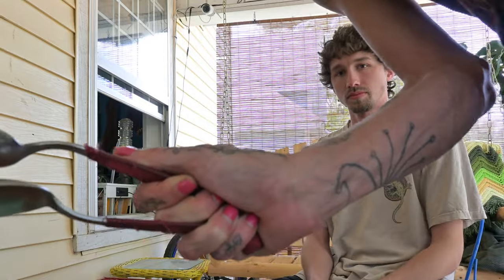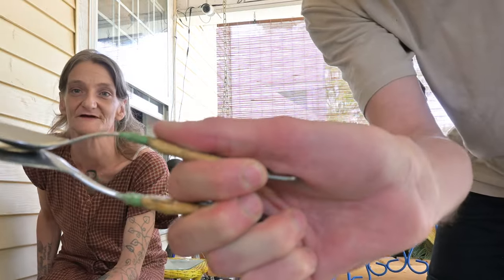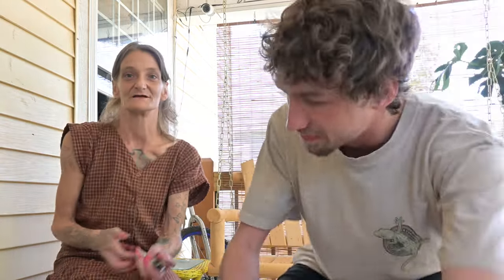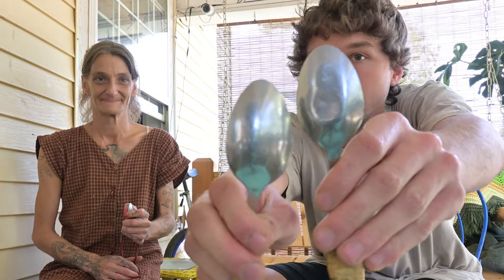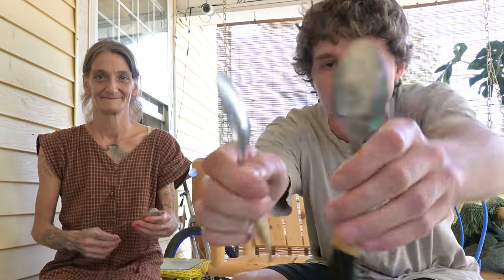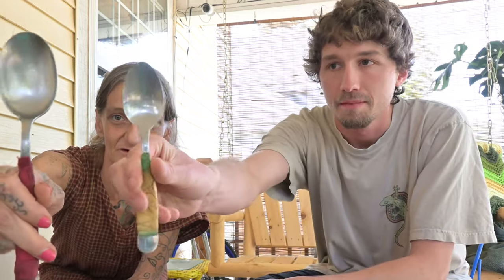Spoon Grip - one or two fingers - Hunter the Spoon Man & Abby the Spoon Lady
Here's a quick show of how my buddy Hunter the Spoon Man holds his spoons vs. the way I hold 'em.

1:03 Spoon Lady's Grip
1:08 Spoon Man's Grip